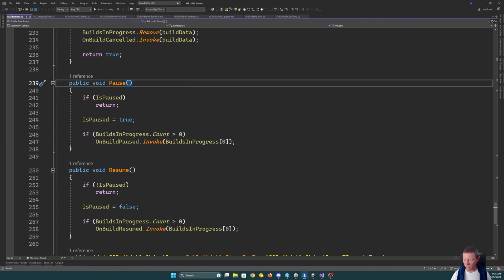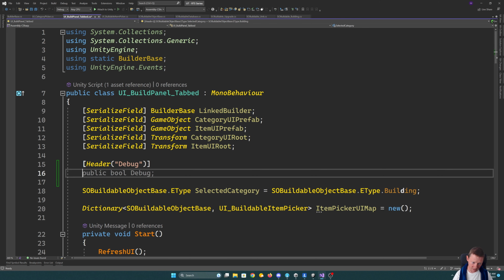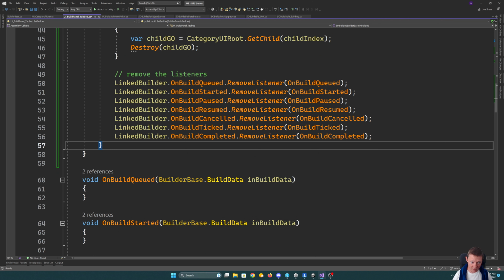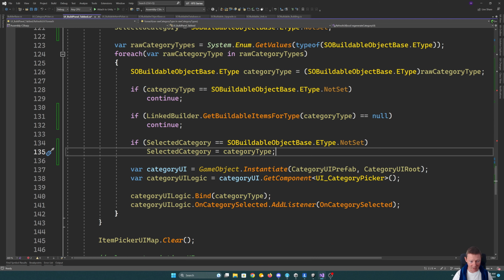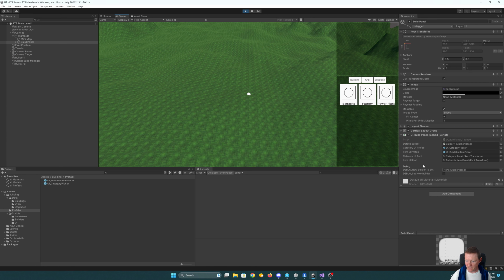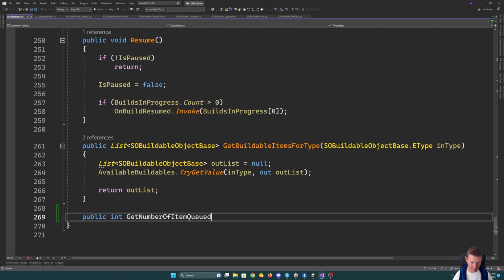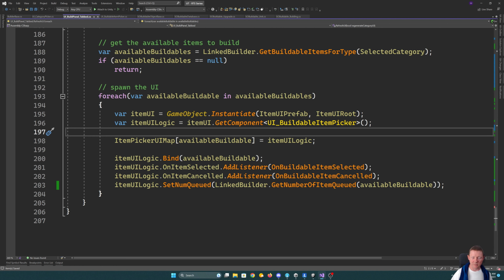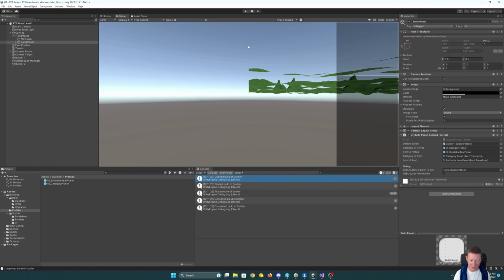Unity RTS Tutorial: Supporting multiple builders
In this next part of the RTS series we'll add support for Warcraft/Starcraft style multiple builders and add some improvements to our build UI.

🎞️ Chapters
00:00 Introduction
02:00 Improvement: Number Queued
04:40 Improvement: Switching Builders
17:30 UI Troubleshooting
28:30 Improvement: Cancelling Items

➔ Grant Coble-Neal
➔ Daniel
➔ John Kenneth Douglas
➔ Kasper Enwall
➔ GnGr
➔ Tylah Heil
➔ James McCarthy
➔ Rise Reign
➔ Benjamin Russell
➔ Seriphis
➔ SiliconOrchid
➔ Callan Syratt
➔ Serj Tomas
➔ Nathan Wilson